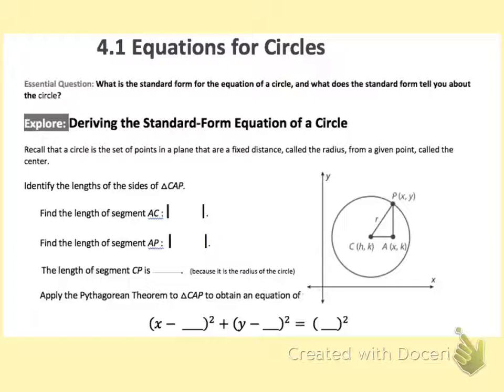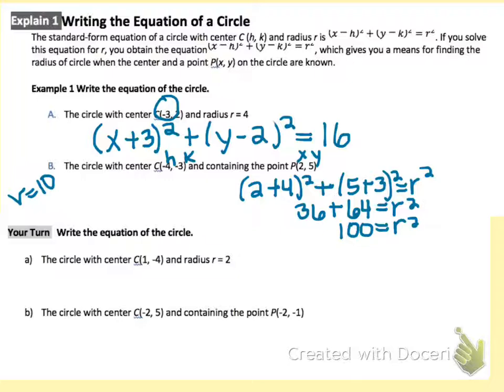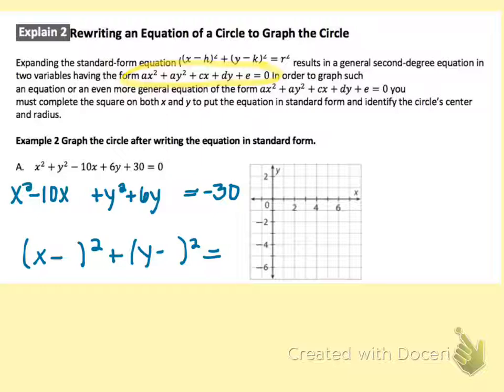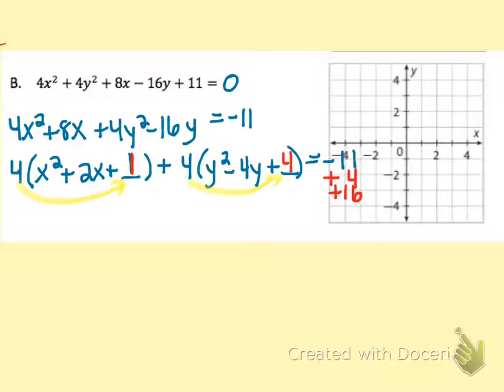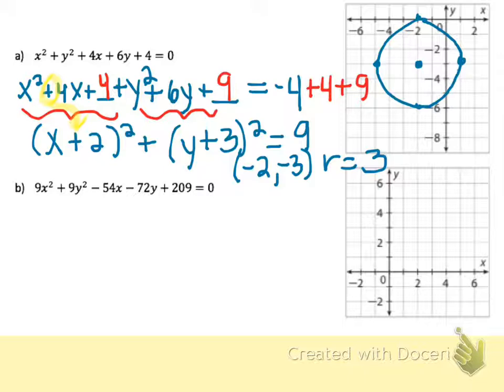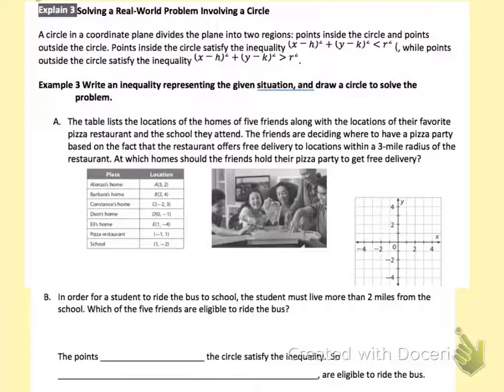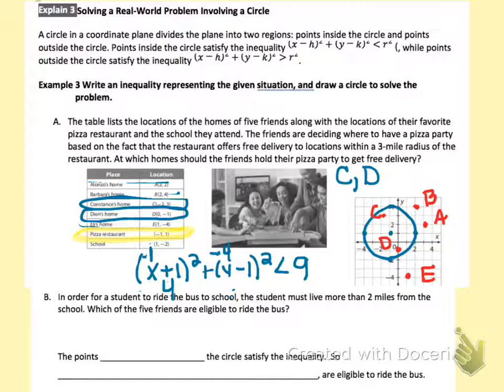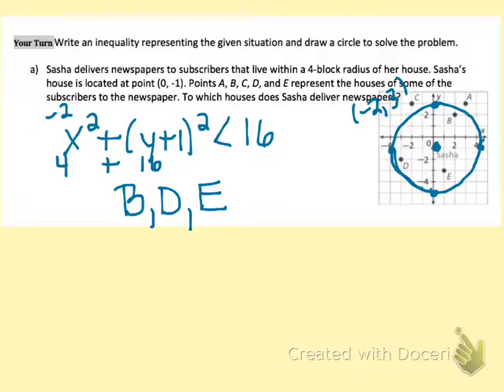Algebra 2 Module 4:1 "Equations for Circles"